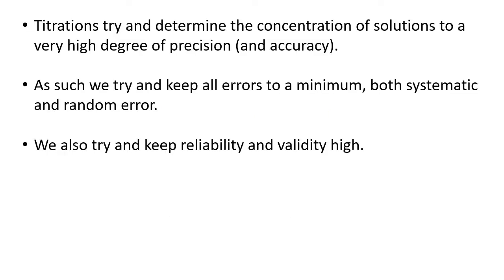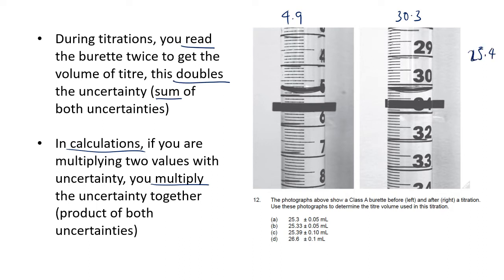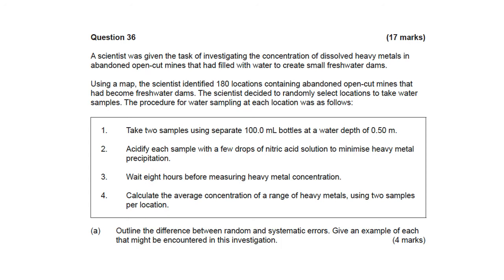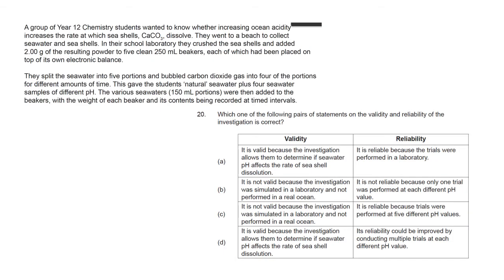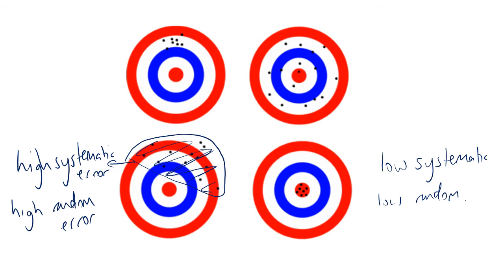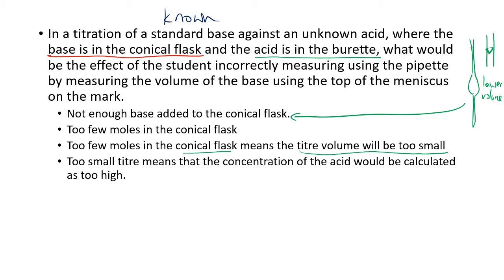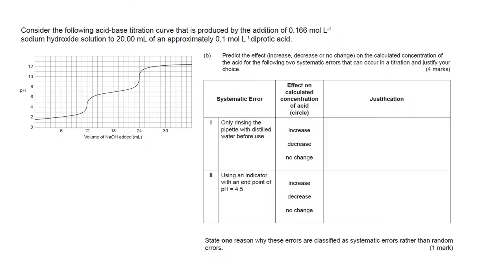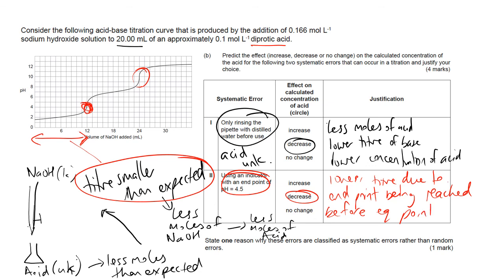VA09 - Systematic and Random Error Video Year 12 WACE Chemistry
Year 12 WACE Chemistry